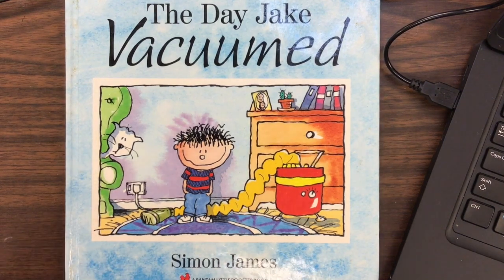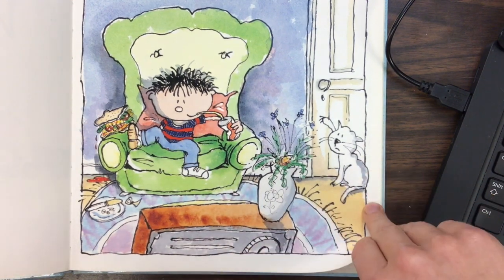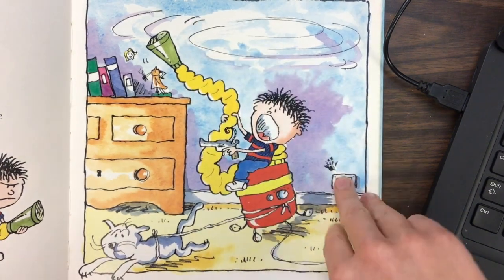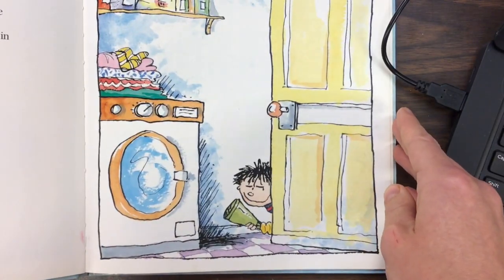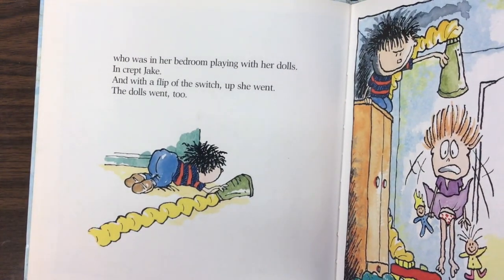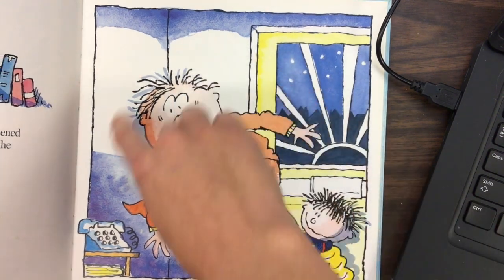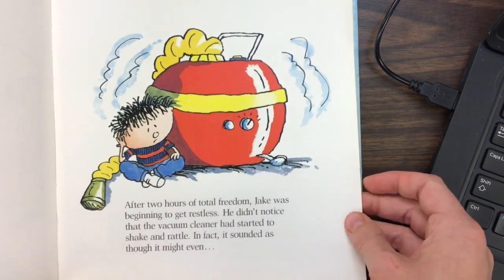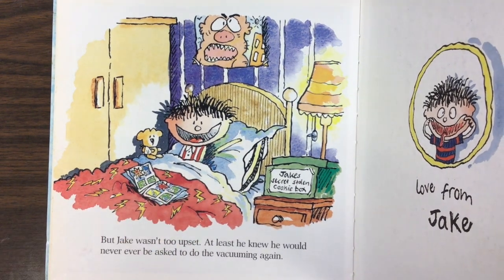The Day Jake Vacuumed - Illustration Explained